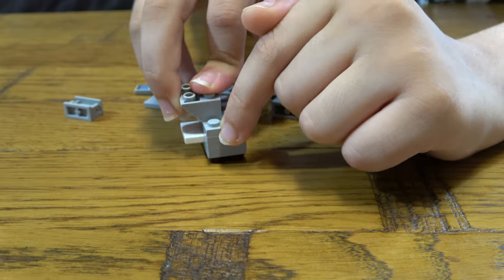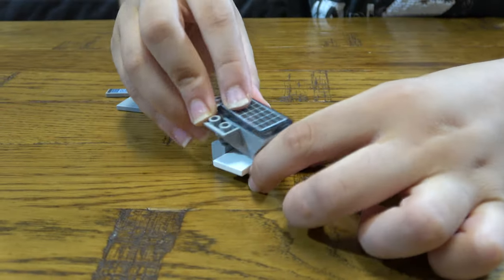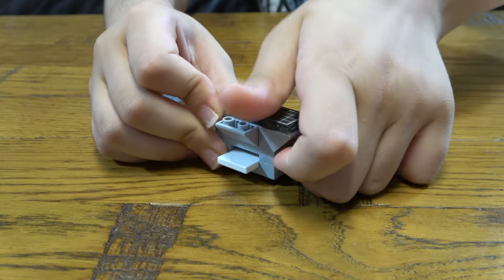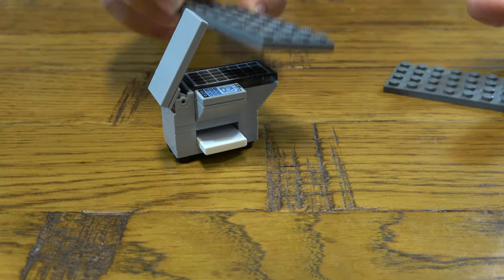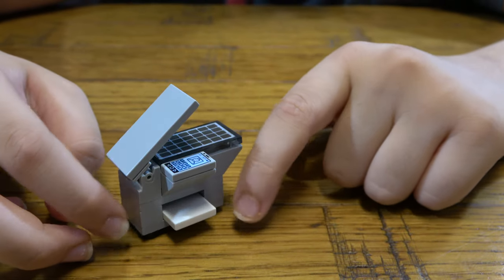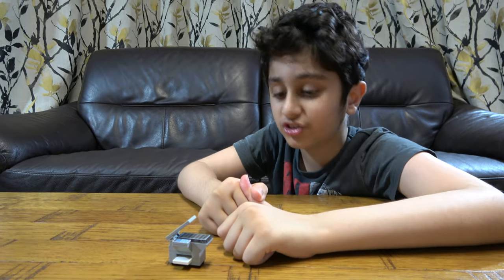Building a mini Lego Office Printer in 4K